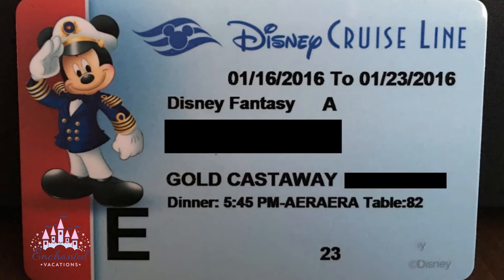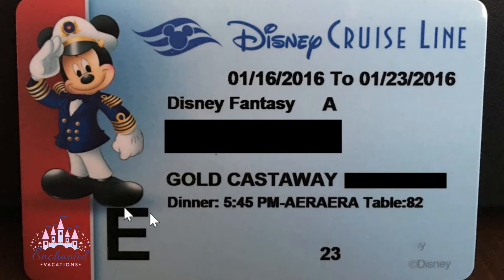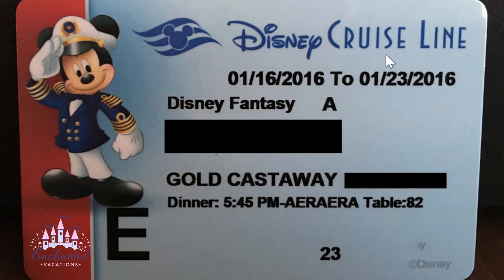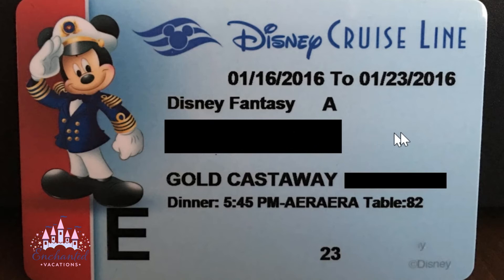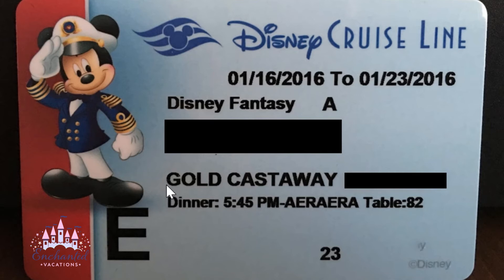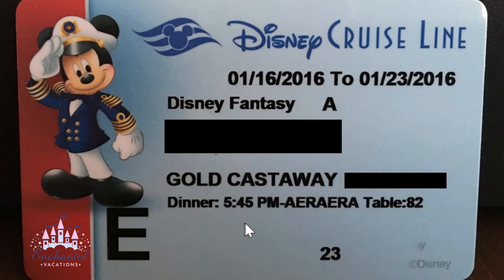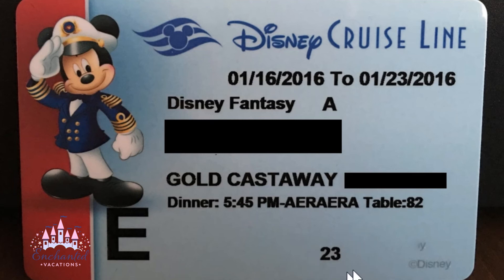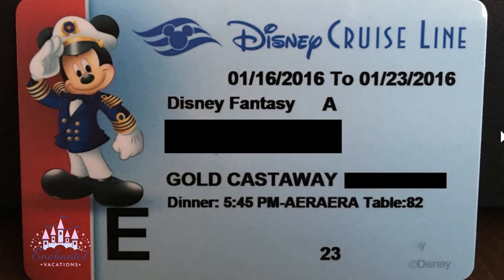Disney Cruise Key to the World Card Explained 🛳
Disney Cruise Key to the World Card Explained! Day 4 of our Disney Cruise Line Planning Series talks all about the Key to The World Card that you receive when you check into your Disney Cruise! I hope you find this video helpful!

TIMESTAMPS ⌚

0:00 Intro
0:54 What it is
2:04 Castaway Club